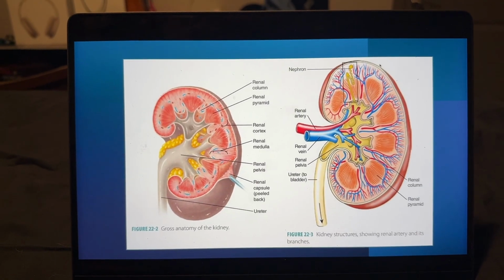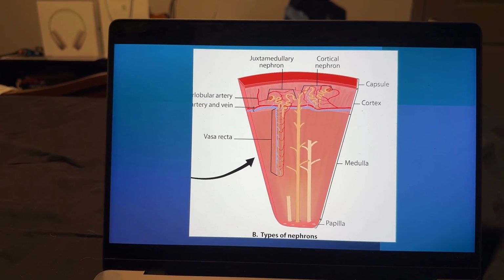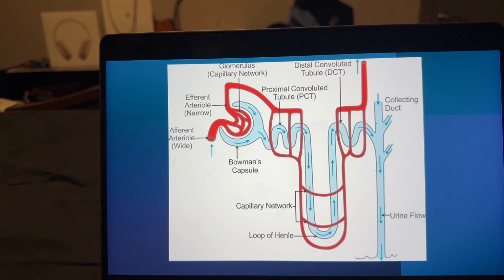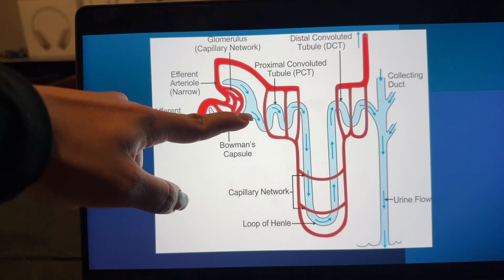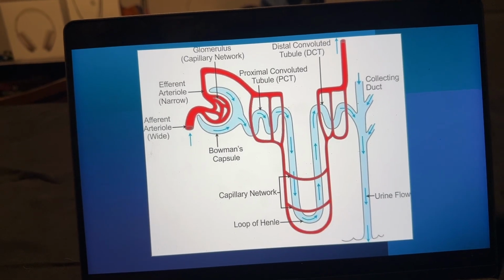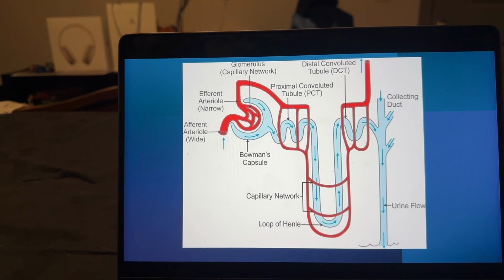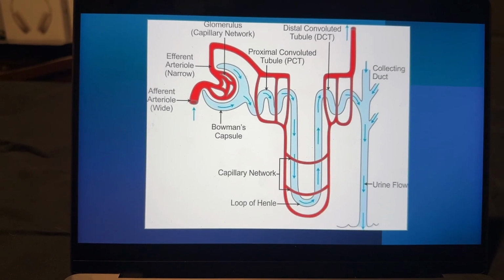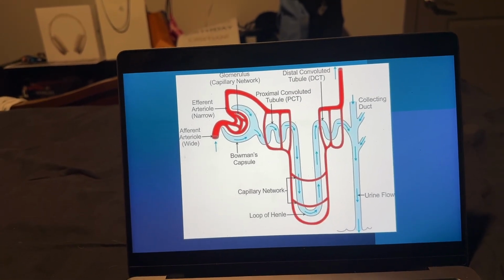BIO 202 Function of Nephron